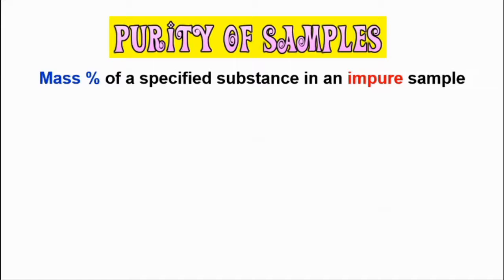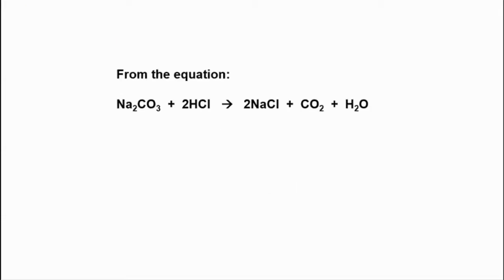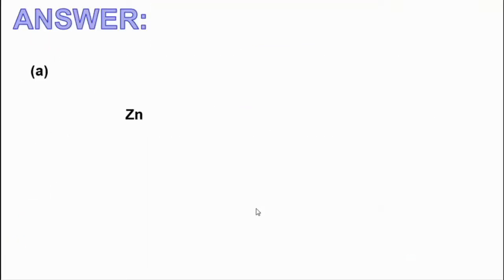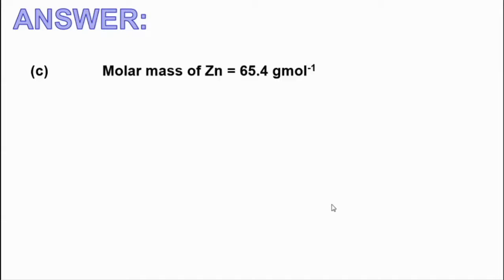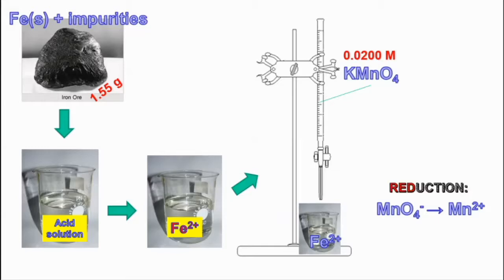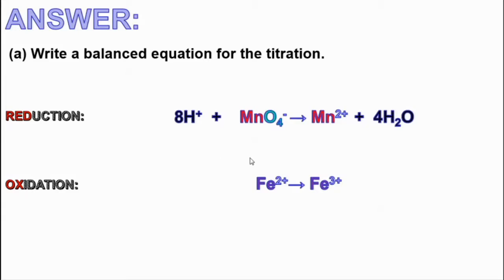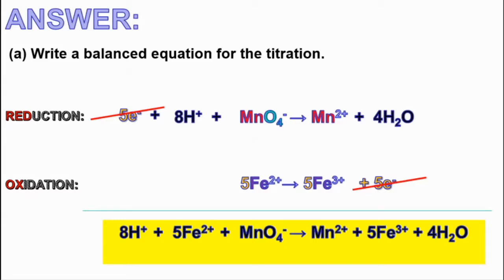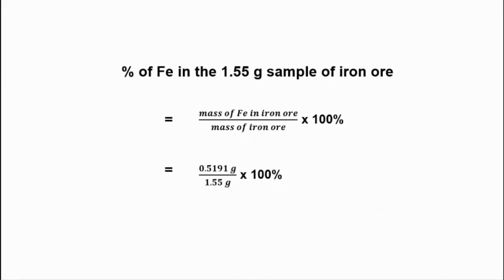CHEMISTRY IS AWESOME!!! | How To Perform Stoichiometric Calculations Using Mole Concept? | Part 2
In this second part, we are going to look at "PURITY OF SAMPLES" and a few questions related to it.

Chemistry is... AWESOME!!!